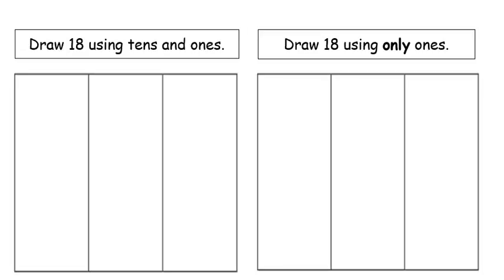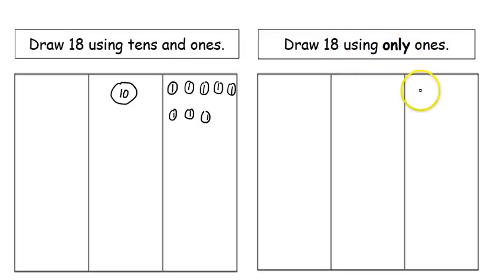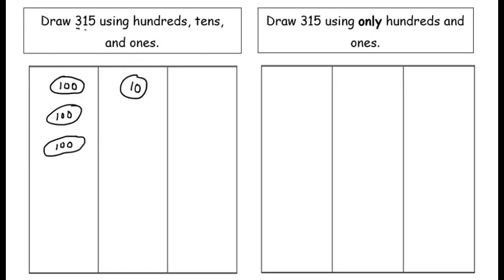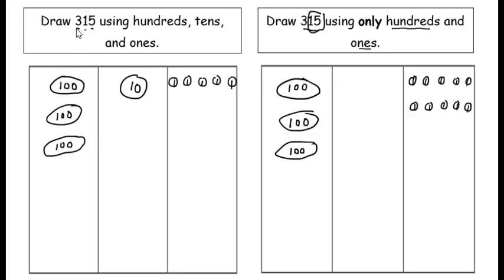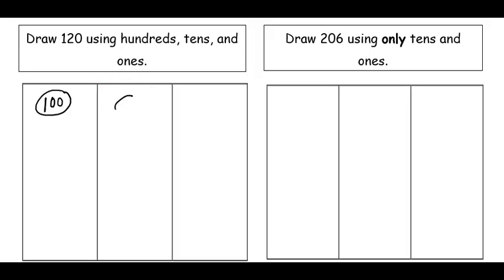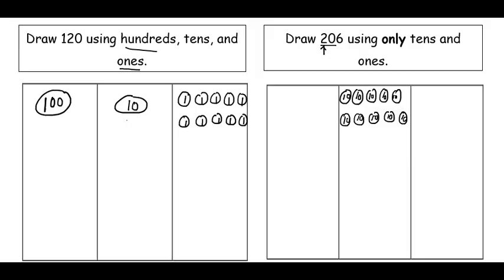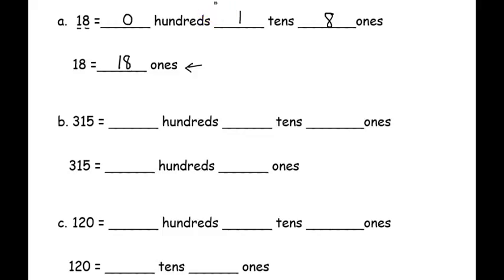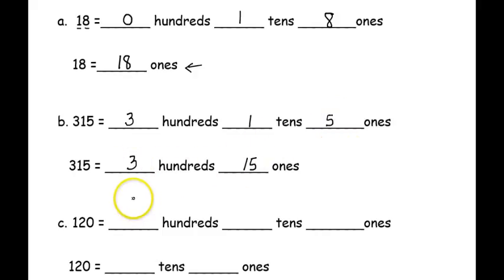G2 M3 L14 Tutorial